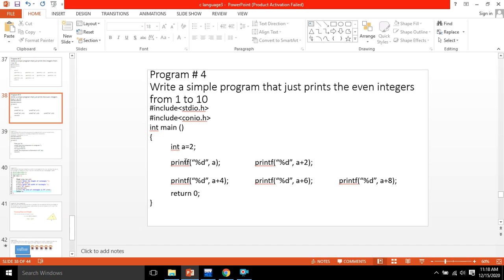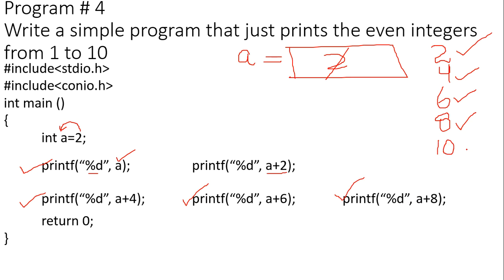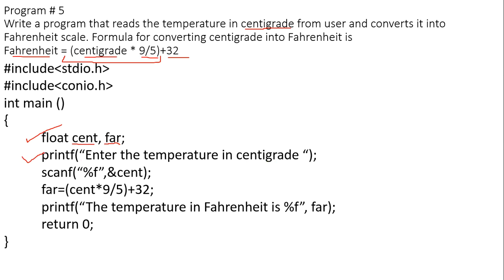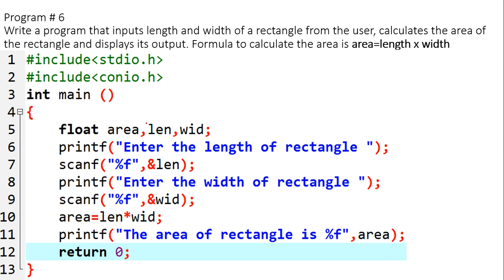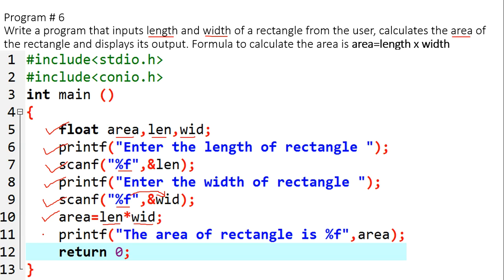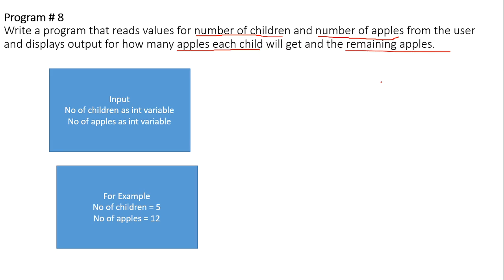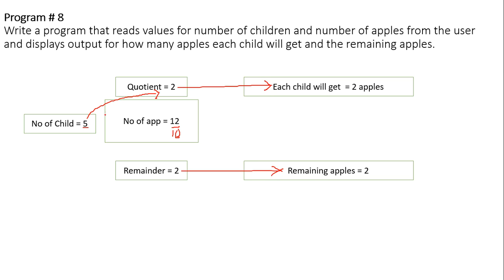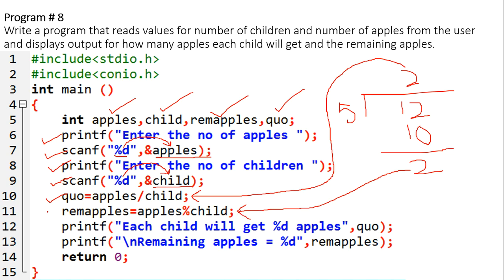Program 4/5/6/7/8 C language 15/12/2020